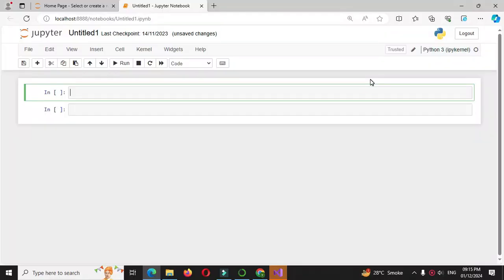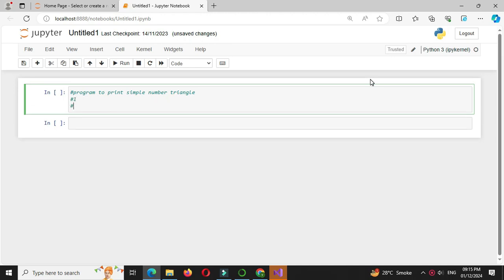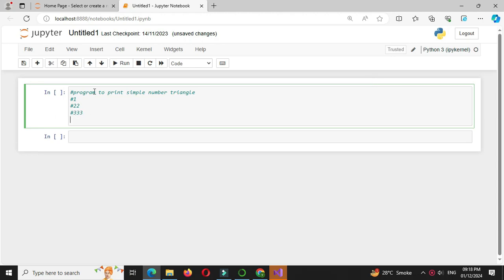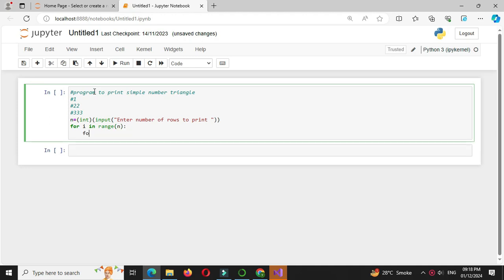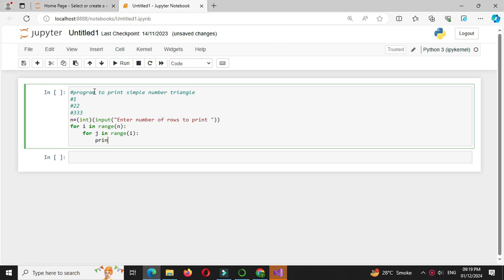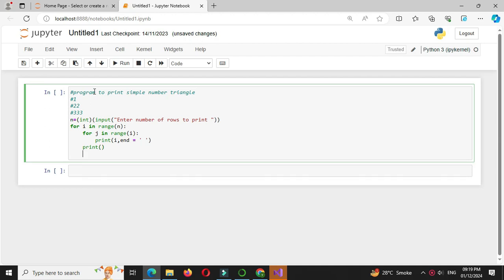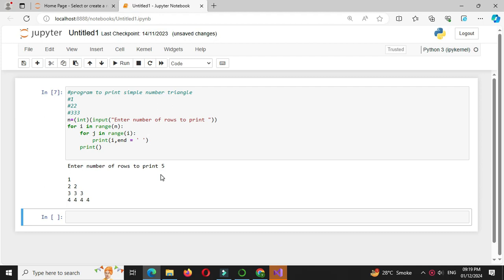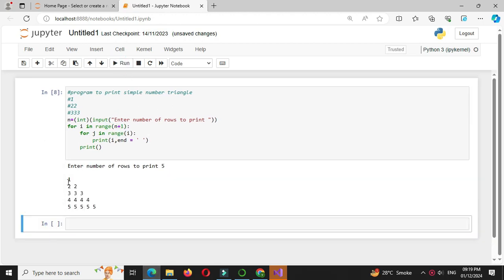Python Program to print repeated number pattern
1
22
333
4444